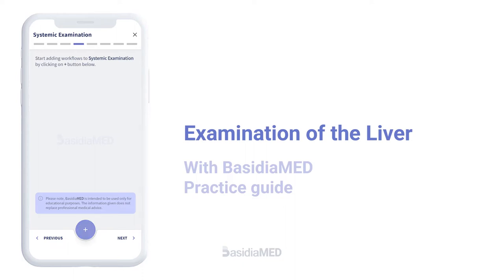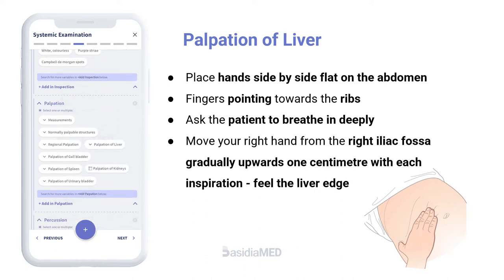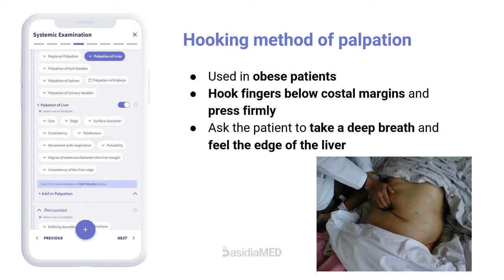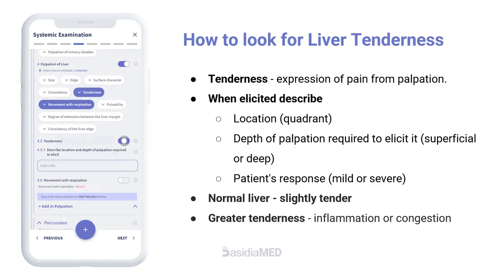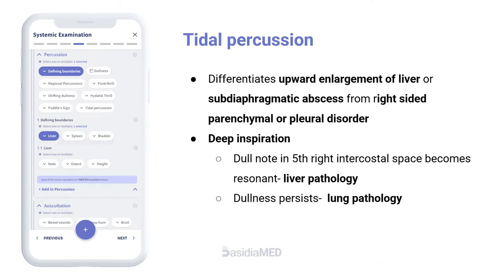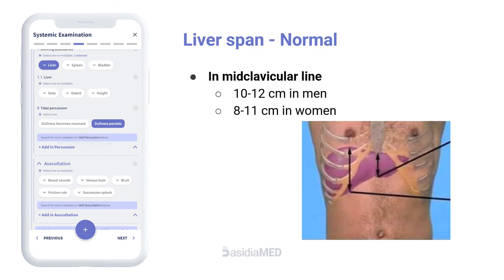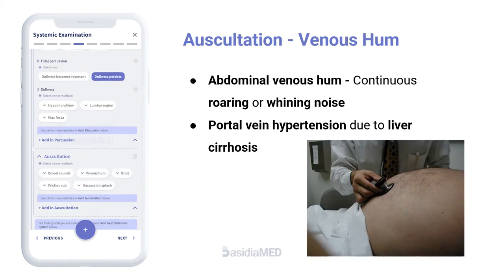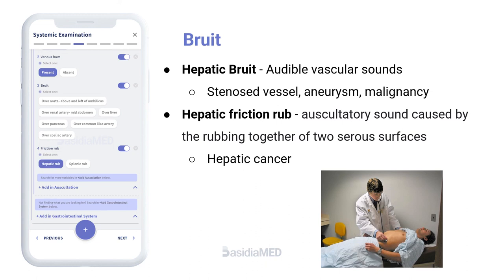Examination of the Liver | BasidiaMED Practice